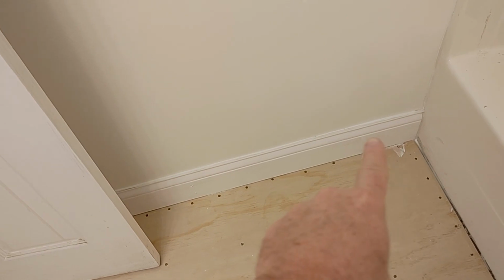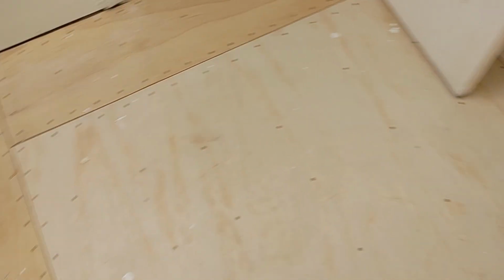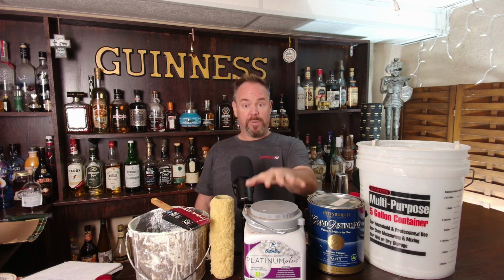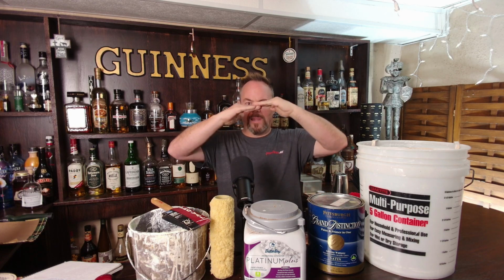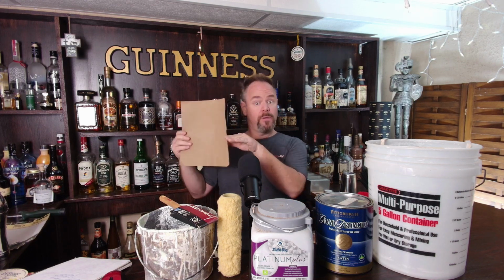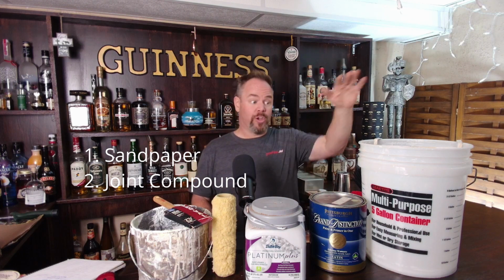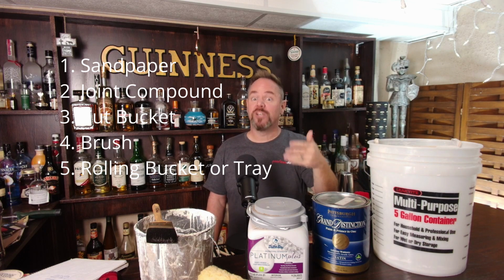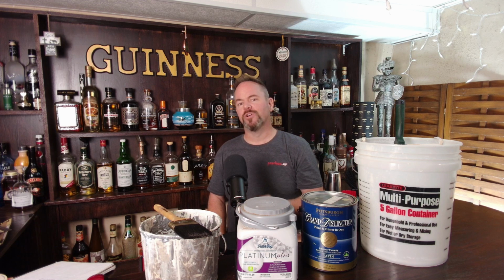Bathroom Renovation - Day 5 - Painting Tips for Bathroom Walls and Tools Needed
My wife wants me to paint our bathroom. Follow along as I navigate the rocky road of discovering the mess left by the previous owners!

Today's episode is where my experience truly lies. Painting has been a part of my life for decades (since I was 5). Please note that his is NOT a paid, sponsored, or endorsed video. I am not a paid sponsor for any brands discussed, just a proud happy user of said products. Here is a Tool List for you to take to your local store:

1. Paint Brush (2 1/2" angle sash) Nylon Polyester
2. Cut Bucket (small pail)
3. 5 gallon pail with roller screen (or tray)
4. Roller Frame (skeleton)
5. Roller sleeve (skin)
6. Sand Paper (various Grits)
7. Paint Stir
8. Drop Cloth (other protective coverings)

Other nice items to have handy:
1. Painters tape
2. Step ladder
3. Paint opener tool or pry
4. Putty knife or 5-in-1 tool

I wish you the best luck in your painting project! God Bless!